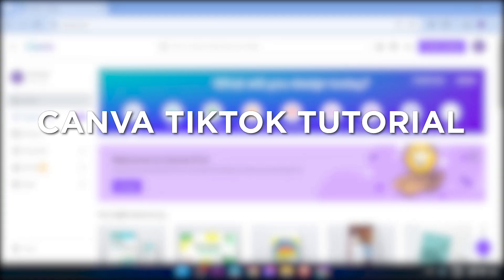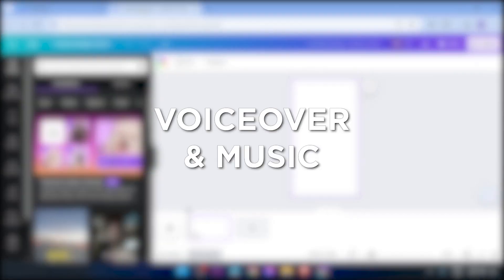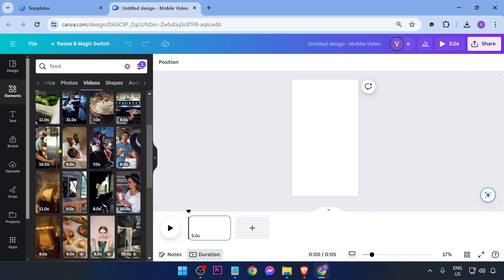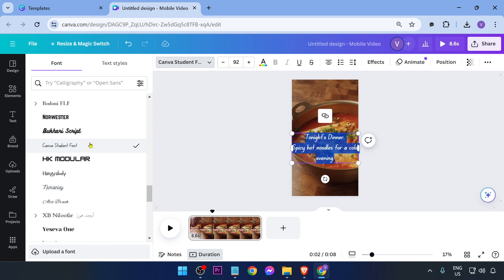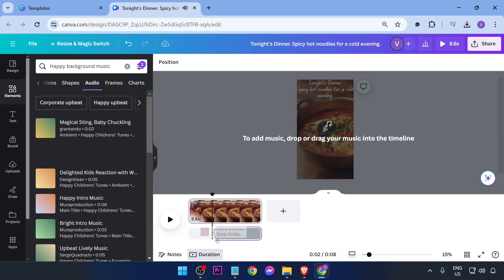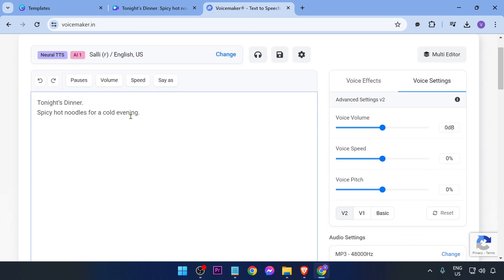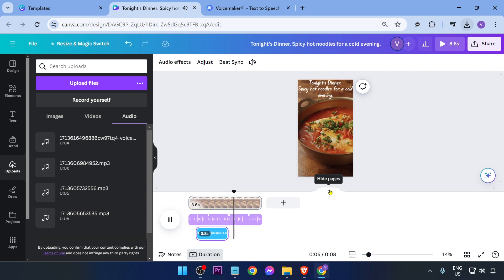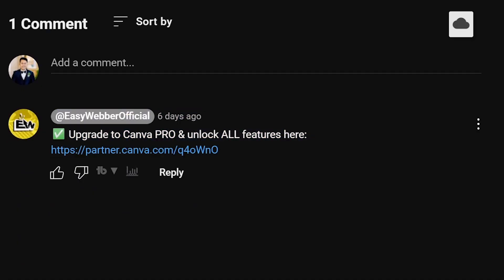Canva TikTok Tutorial for Beginners (2026)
Looking for Canva tutorial TikTok to create TikTok video? This video will teach you more about how to use Canva for TikTok video creation. At the end of the video, you should be able to create TikTok video in Canva easily.

-- RECOMMENDED VIDEOS --
How to MAKE a TIK TOK VIDEO in Canva with your phone - with text, music, animation and more!